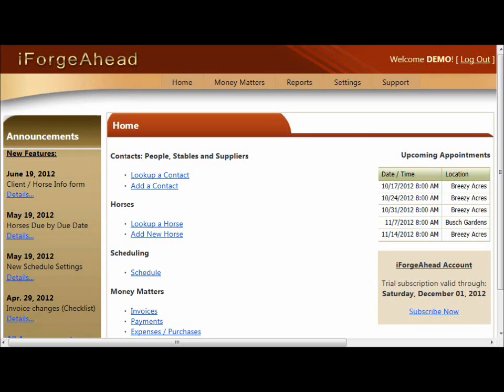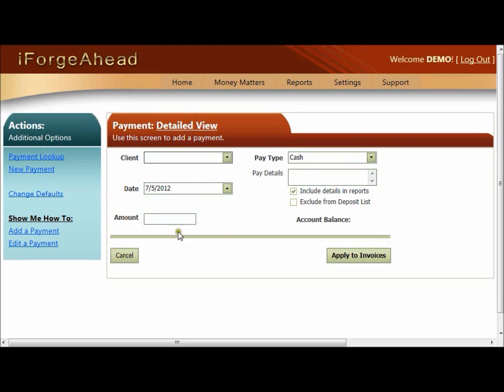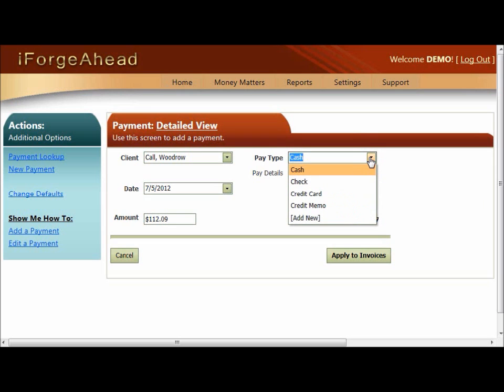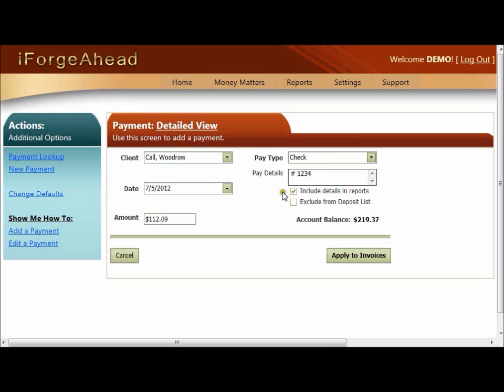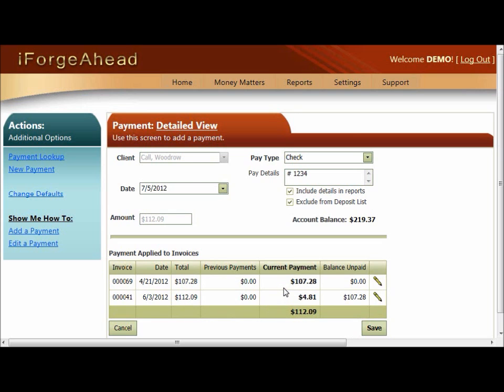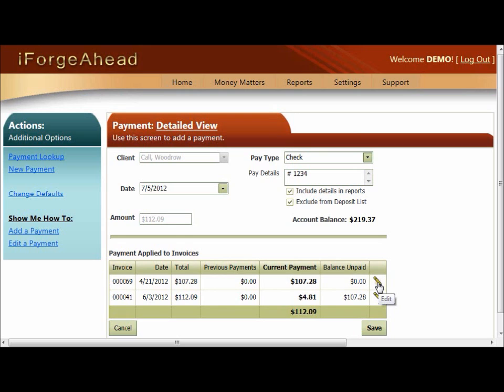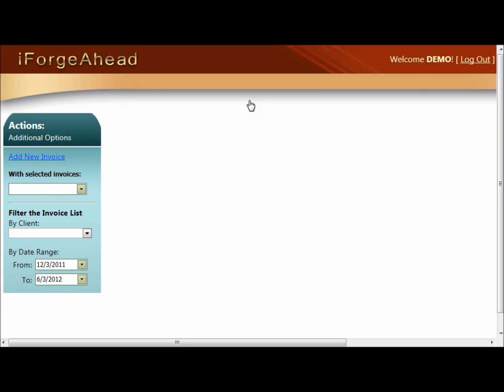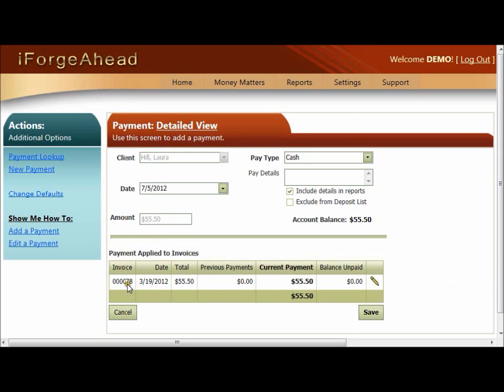iForgeAhead -- Add a Payment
This tutorial demonstrates how to add a new payment in iForgeAhead.